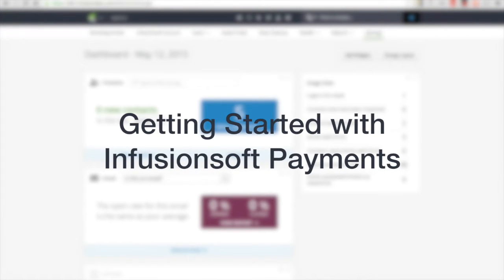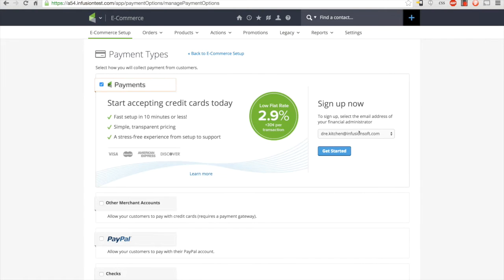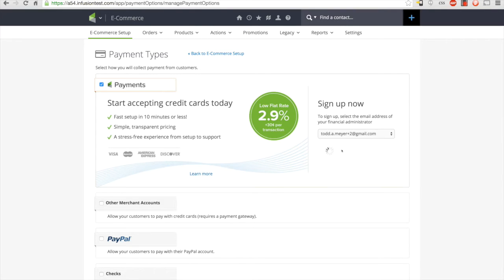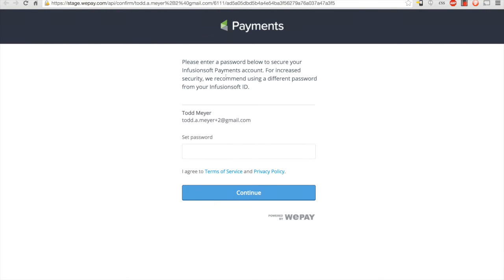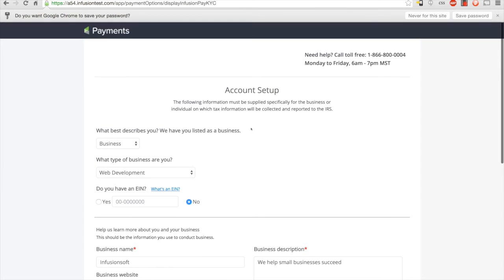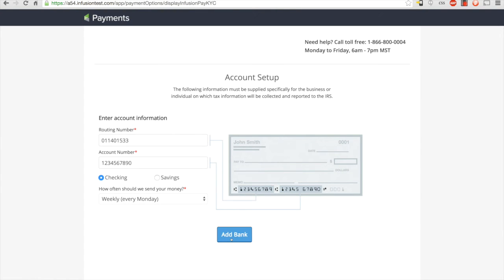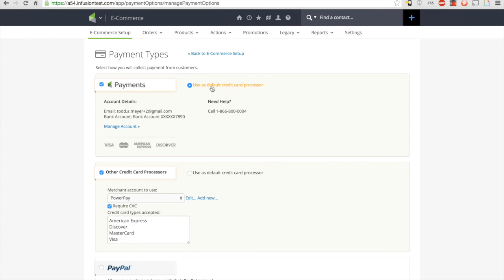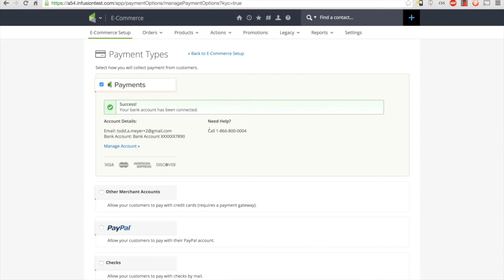How To Get Started with Infusionsoft Payments (Tutorial)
Get set up using Infusionsoft Payments. This step-by-step tutorial will teach you how to use our fast and easy set up process to get your business accepting credit cards in minutes.